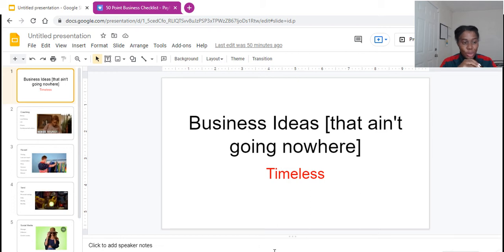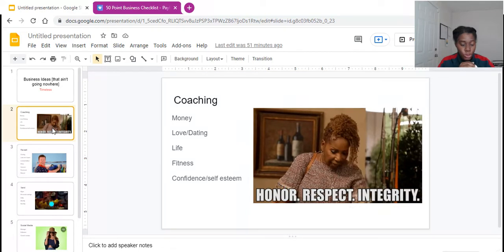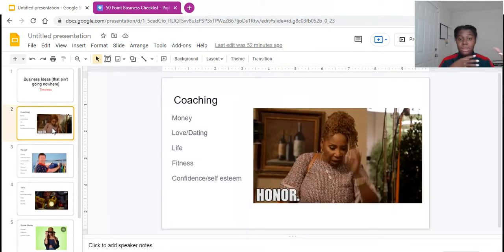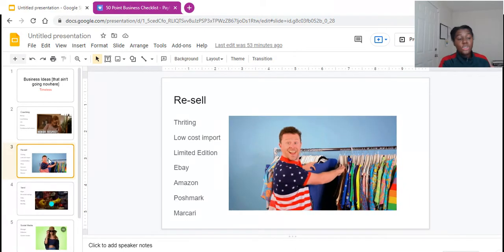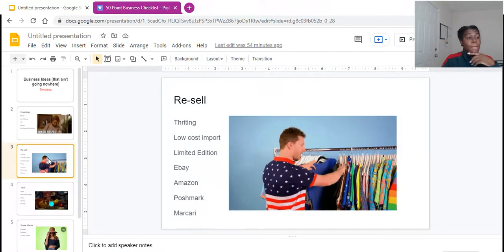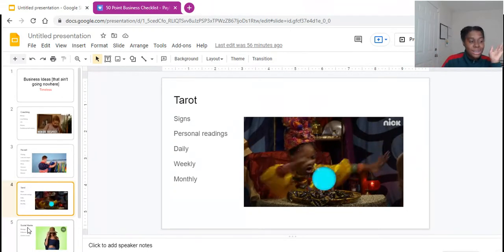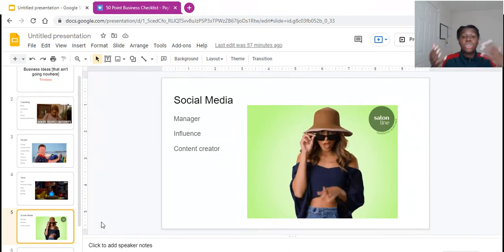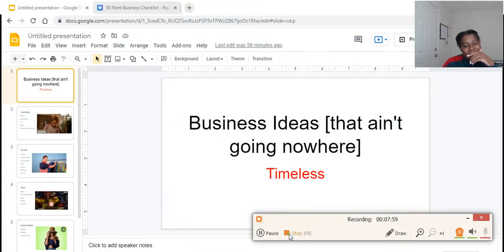5 Timeless Business Ideas You Can Start Today 💗prettygang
5 Timeless Business Ideas You Can Start Today  | Which business is best for future? | best business ideas | What is a best business to start? |  small profitable business ideas

⏰Time stamps
0:00 Welcome
0:23 Coaching
2:42 Re-sell
4:28 Tarot
6:04 Social media
7:02 Design